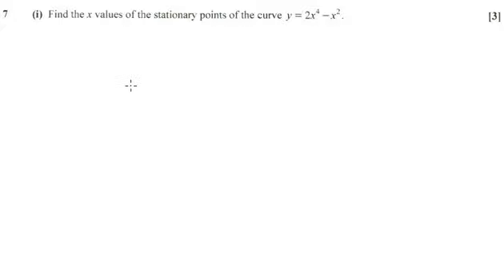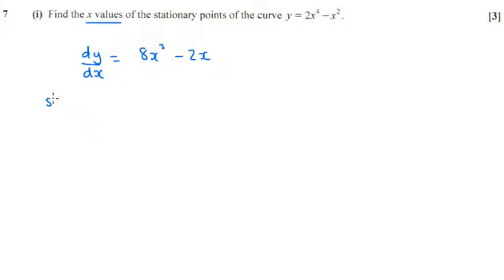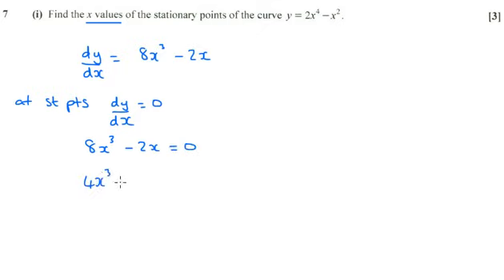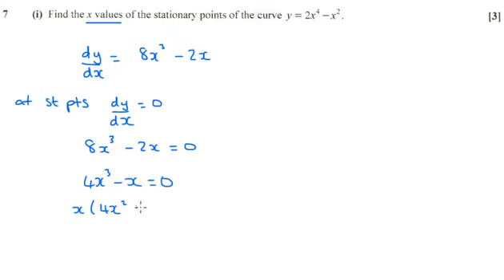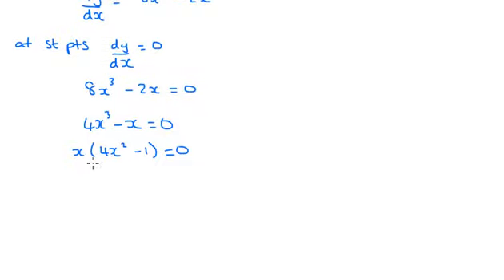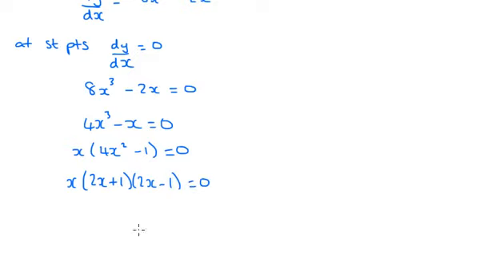AS Pure Maths - Differentiation OCR C1 June 2017 q7i